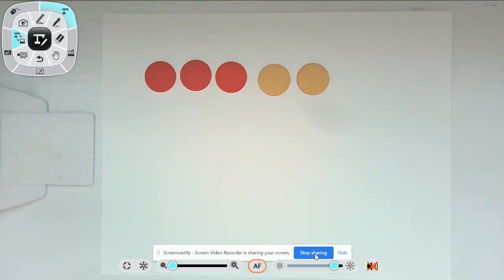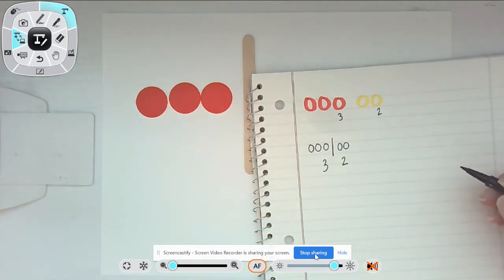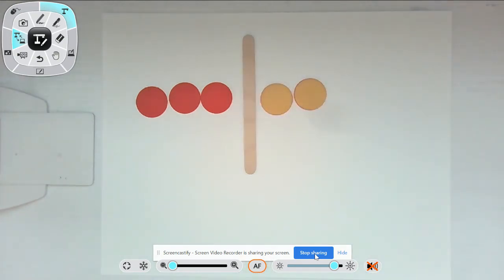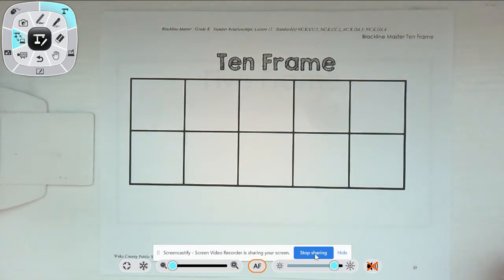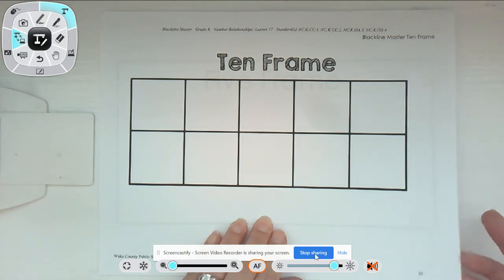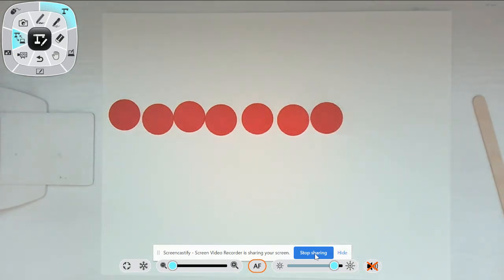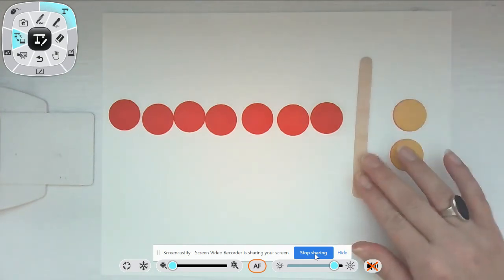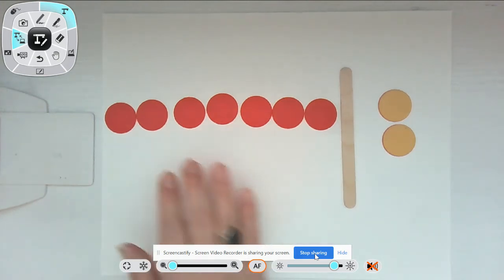ES K Math Partners